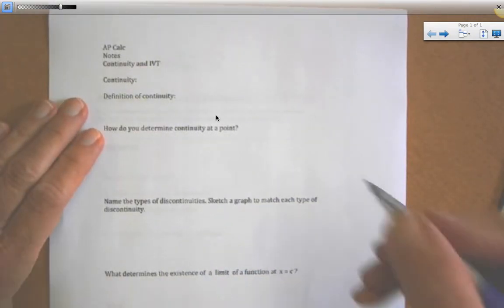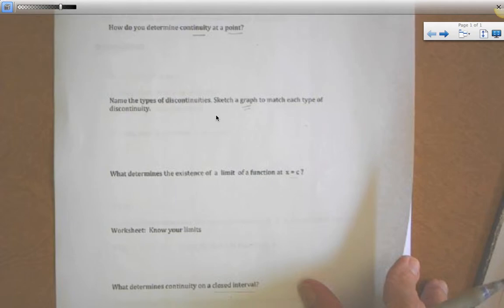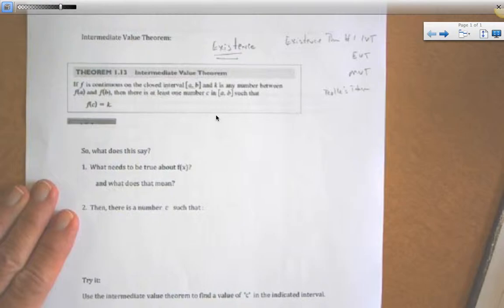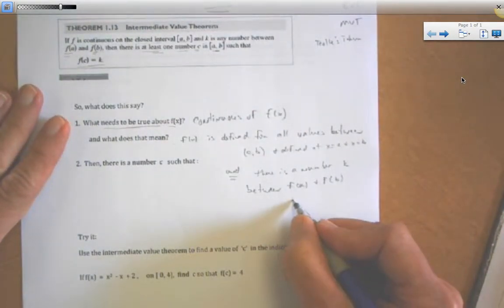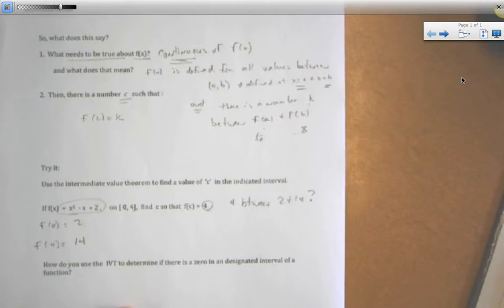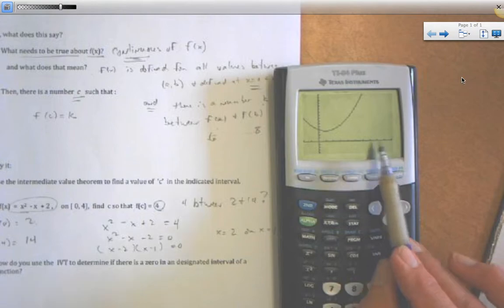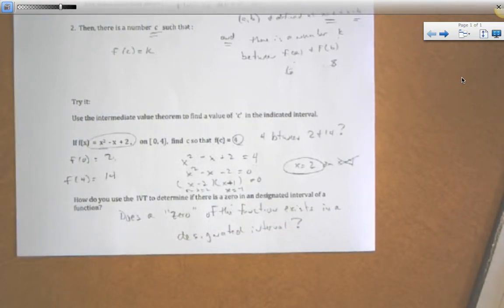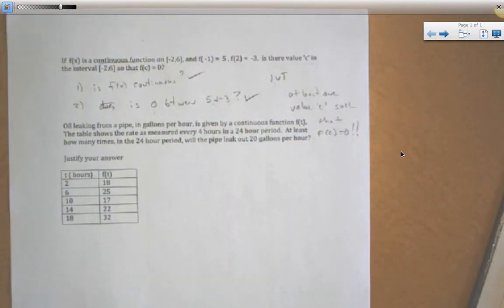AB Calc 1 4 2nd